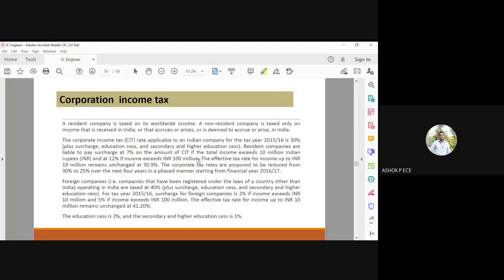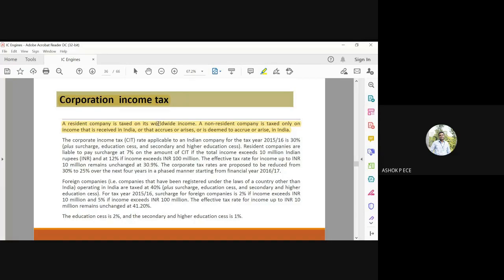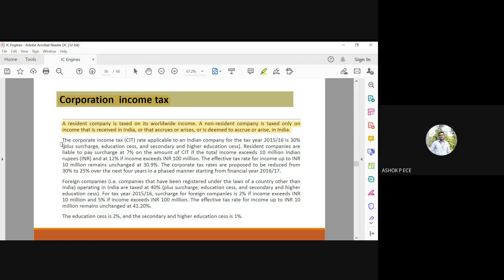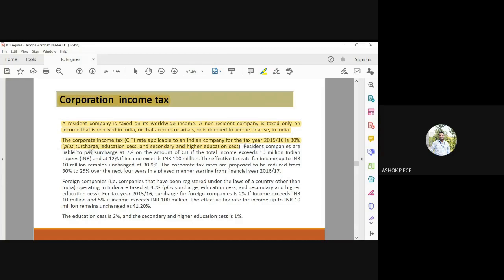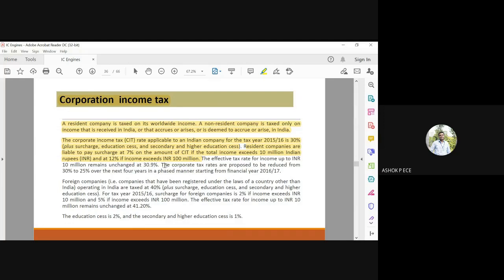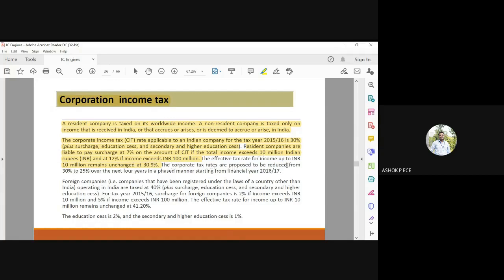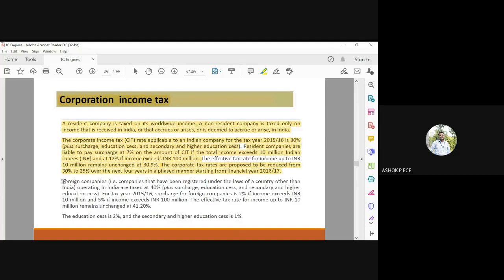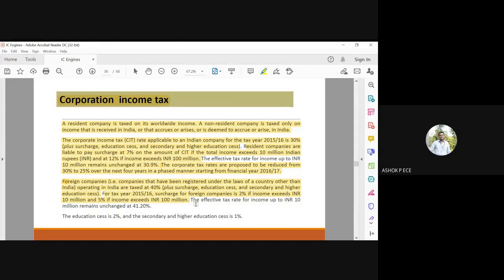EDS | Lecture-62 | Corporation Income Tax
This video clearly explains about the Corporation Income Tax.